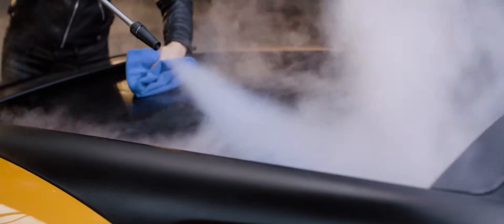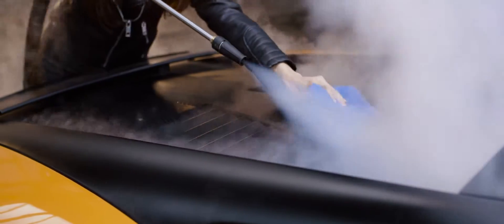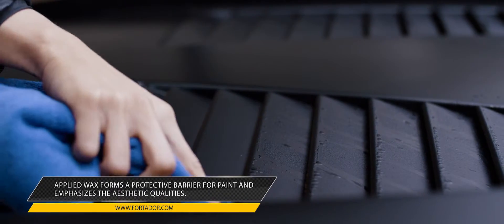How to polish and wax car body.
Fortador powered by Lamborghini

Fortador Steamer - The Professional Equipment Cleaning with Steam

Fortador powered by Lamborghini Steam Disinfection

Open your FORTADOR STEAM CAR WASH or Fortador Dealership Center in your region.

START FRESH IN 2019